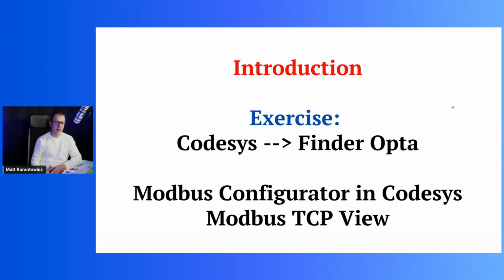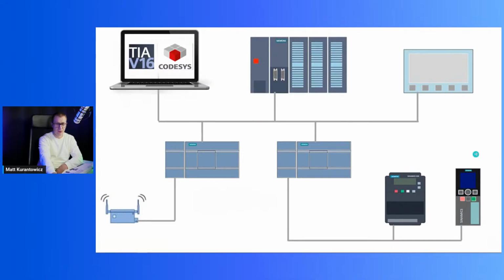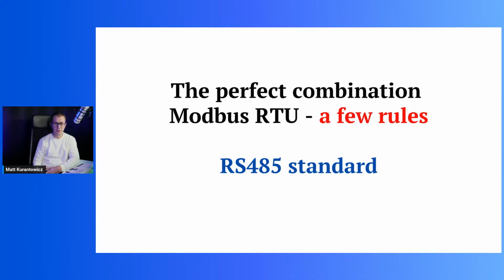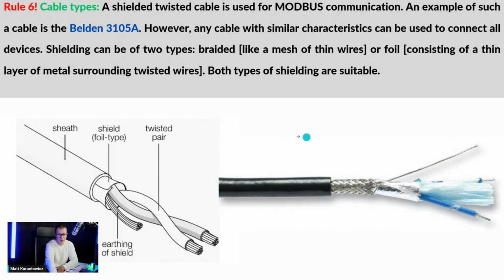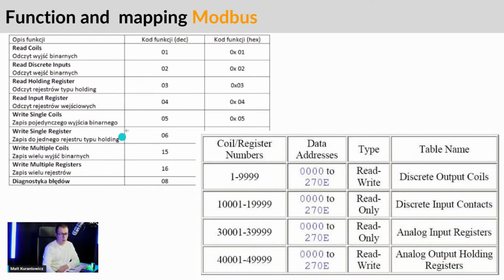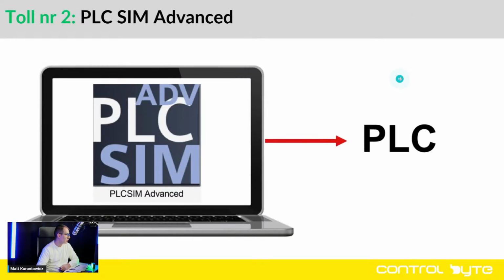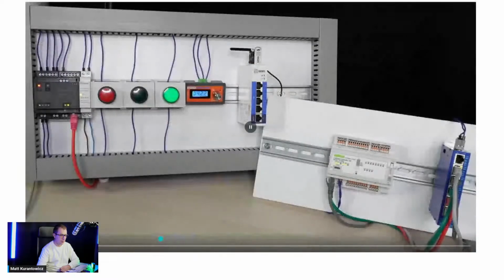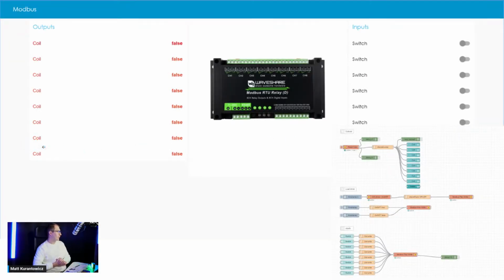Learn the Modbus RTU and Modbus TCP protocol in 1 hour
🔧 What you'll learn:
1️⃣ Introduction to Modbus RTU and TCP
📜 History and significance of Modbus in industrial automation.
🔍 Key differences between Modbus RTU and TCP.
🌐 Applications in industries, building automation, and IoT.

2️⃣ Setting Up Modbus Communication
🖥️ Hardware and software configurations overview.
⚙️ Live demo: Modbus TCP setup in Codesys.
🛠️ Troubleshooting tips & common issues (e.g., register addressing).

3️⃣ Understanding Protocol Fundamentals
🧩 Structure of Modbus RTU & TCP frames.
📊 Functions: Reading & writing registers, handling binary I/O.
🧮 Understanding offsets & addressing variations.

4️⃣ Practical Applications & Tools
🛠️ Tools for testing Modbus (Modbus TCP View, Wireshark).
🤖 PLC-to-simulator communication example.
🔄 Using Node-RED for simulation & data analysis.

5️⃣ Best Practices & Troubleshooting
🛡️ Connection tips (termination, grounding, cable types).
🕵️‍♂️ Diagnosing communication issues & testing frames.
🔄 Little Endian vs Big Endian data interpretation.

6️⃣ Wrap-Up & Q&A
💡 Real-world Modbus applications in action.
❓ Interactive Q&A session: Get your Modbus questions answered.
📚 Opportunities for further learning & support.

🔥 Don't miss out! This webinar is packed with practical tips, tools, and real-world examples to boost your knowledge in industrial communication.

🔔 Don't miss out on this exciting opportunity to level up your automation programming skills!